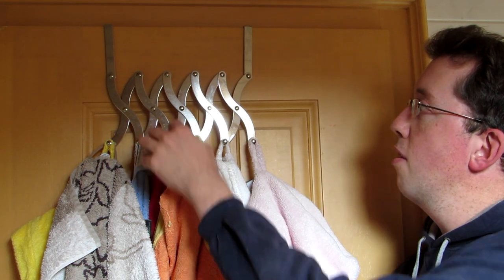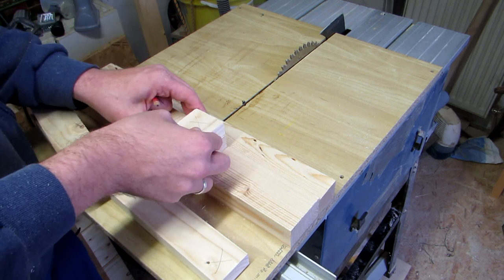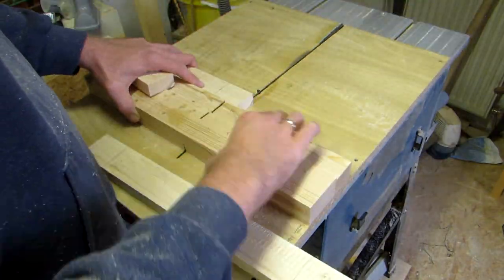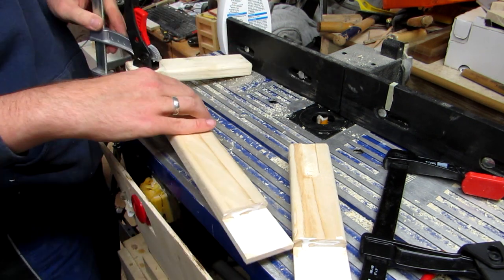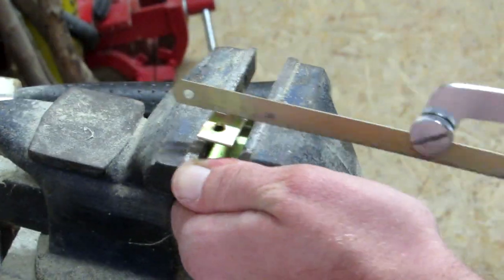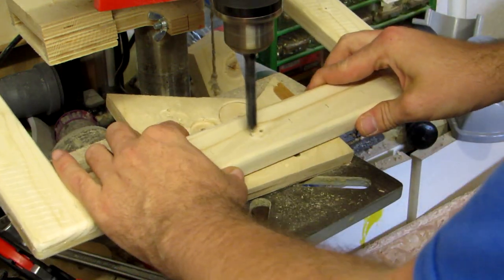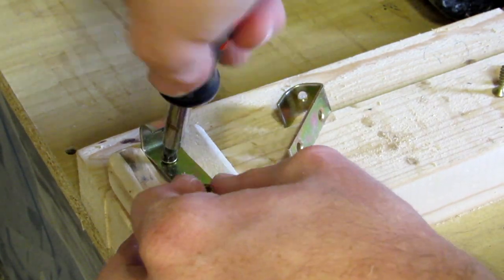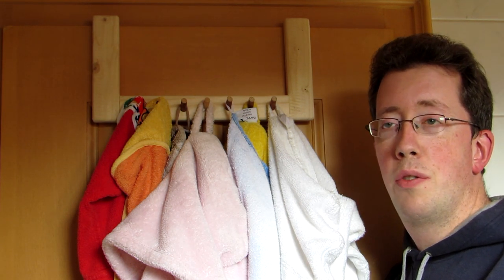Versatile Door Hanger feat. Half Lap Joints - Hang Stuff on Your Door!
We used to have a metal rack hanging from our bathroom door to hold towels and bath robes, but it broke, and so I made a replacement out of wood, practicing half lap joints. Enjoy, and remember to be Inspired!